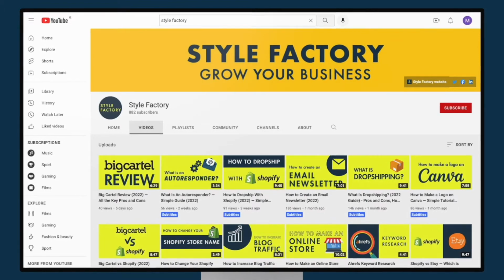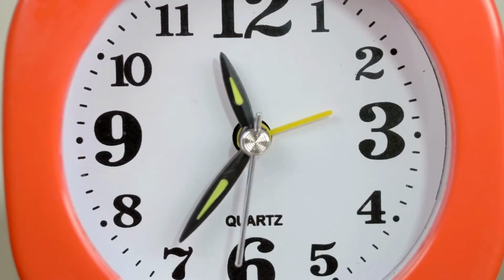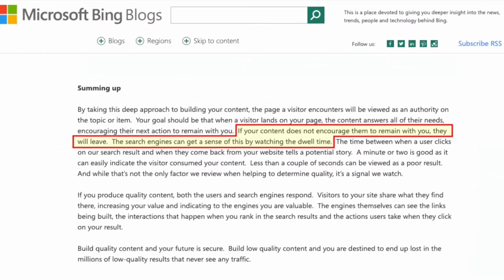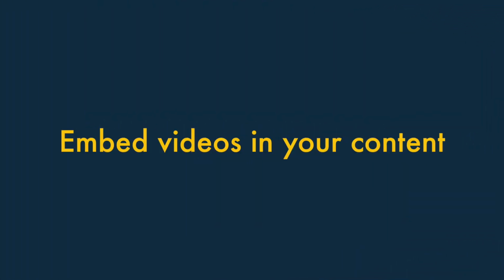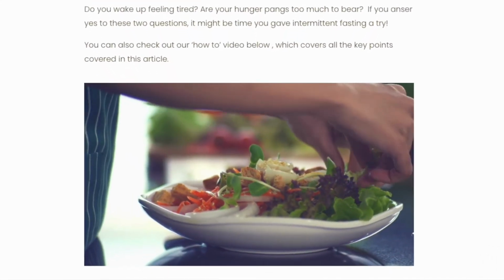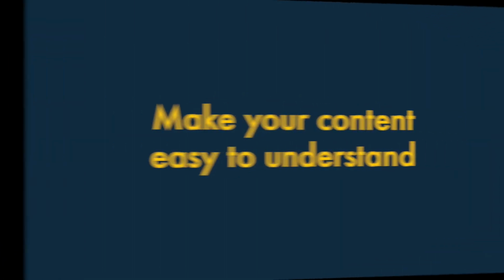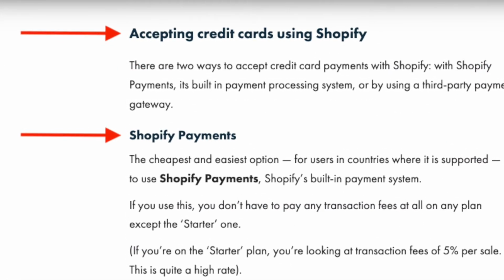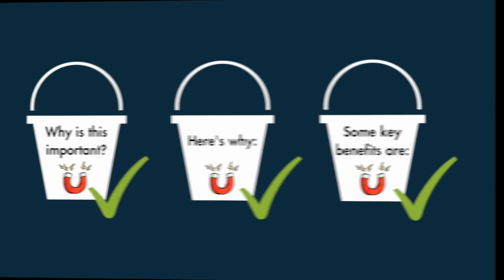What is Dwell Time in SEO? (Simple Definition & Tips on How to Increase It)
In this video, we give you a simple definition of dwell time, explain why it matters in SEO, and show you how to increase it. 🚨 Download our free SEO toolkit and access SEO cheatsheets, extended free trials of key SEO tools, a guide to high-traffic blogging, and ongoing free tips and resources

Our full blog post guide to dwell time is available